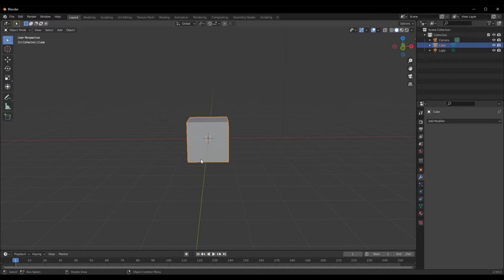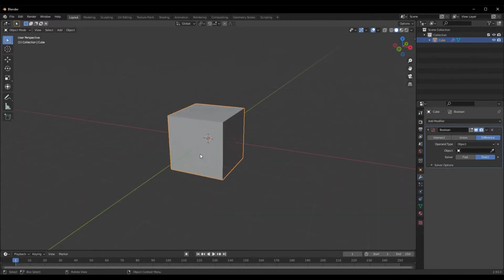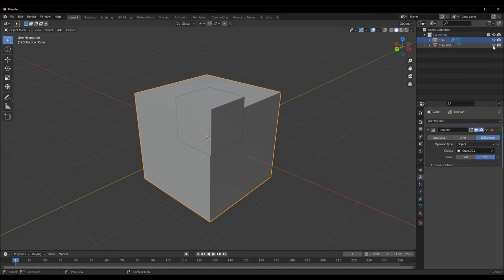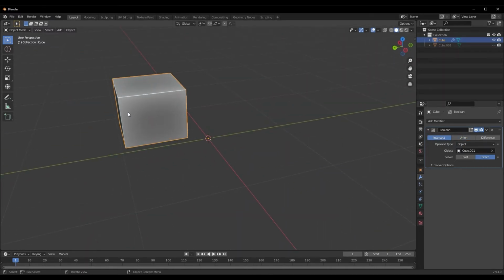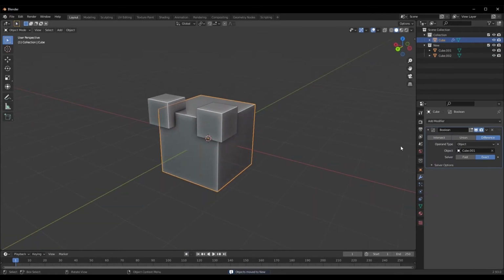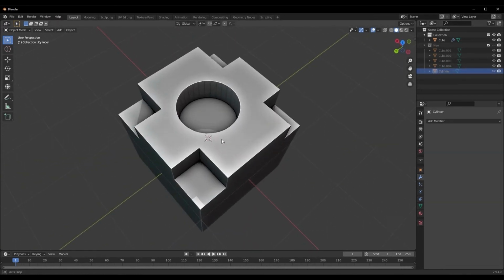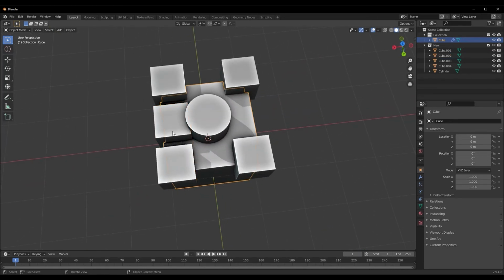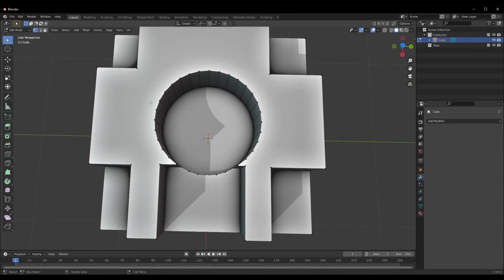All you need to know about modifiers - Boolean Modifier(Blender 2.93)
Hello All, This is a new video series that i am starting that will help you understand and also make you a little more comfortable while using modifiers in blender.

In this tutorial we are going to look at blender Boolean modifier in blender 2.9 and go over its uses and features.

This tutorial is completely beginner friendly and go over each and every information relevant to learn about the Boolean modifier

Please let me know if you think there is something that i missed and how i can improve it.

in this video I go over the functions and uses of Boolean modifier